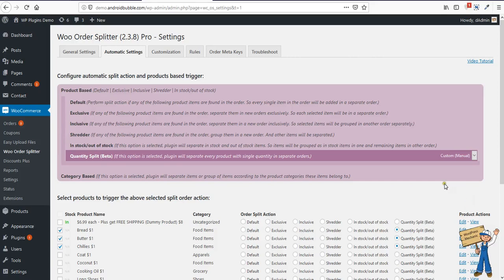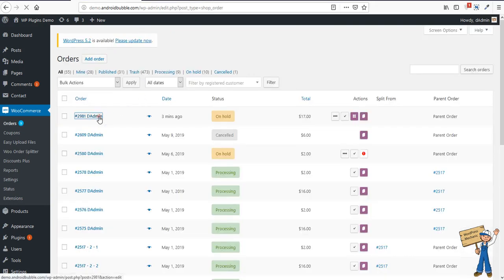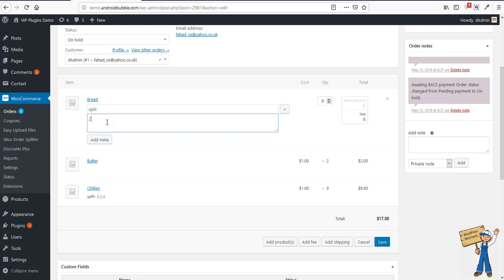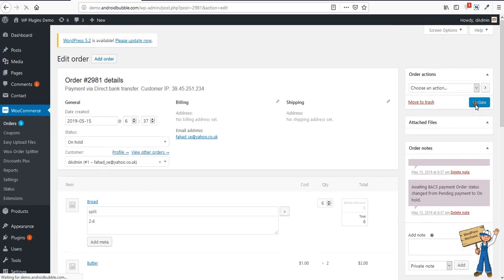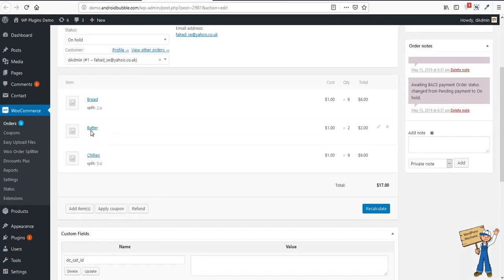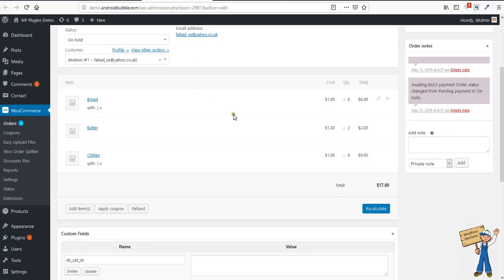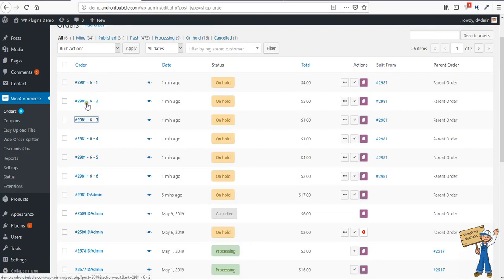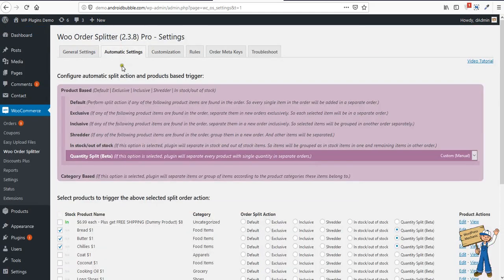Woo Order Splitter - Quantity Split (Manual)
Woo Order Splitter is a solution for you as you can create a rule for those items. All of the upcoming items can go in a separate orders section/status. It enables you to split, consolidate, clone, your crowd/combined/bulk orders using intelligent rules.